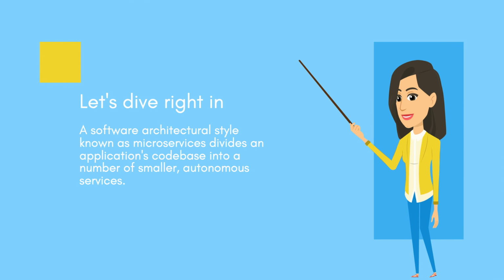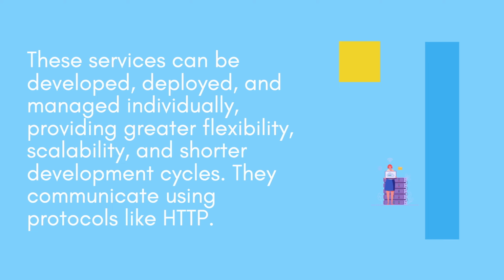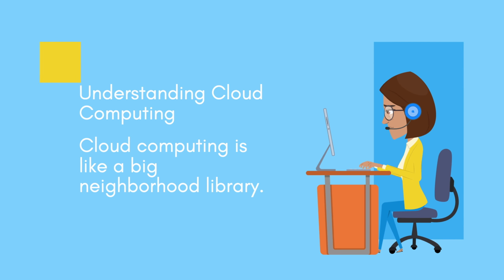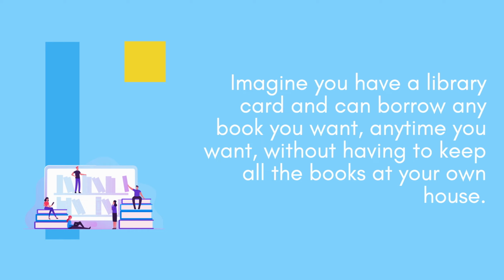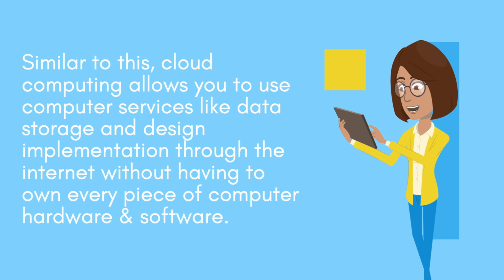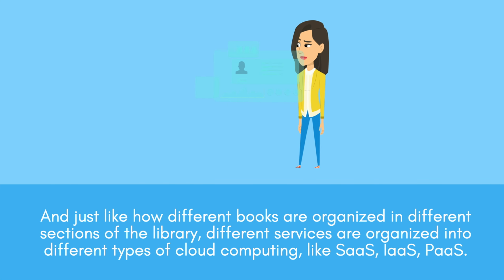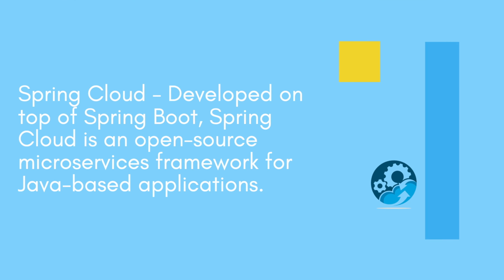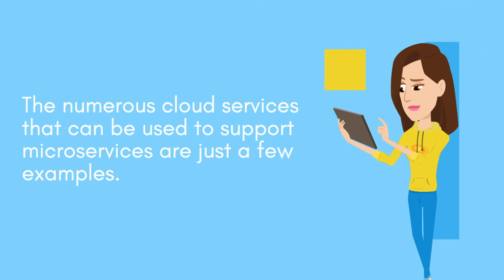What is the role of cloud computing in Microservices? | Gourav Dhar | The Geeky Minds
In this video, we will explore the numerous ways that cloud computing and microservices are a natural fit, from the benefits of cloud-based storage and computational capacity to the advantages of a highly scalable and flexible infrastructure.

Make sure to check out my accompanying article for even more insight

Few more articles that you may like

1. How WebSockets are different from HTTP?

2. Understanding Resiliency in Applications & Services: What It Is and How to Build It

3. What is DNS and How does it work?

4. How do Microservices Communicate With Each Other?

5. 9 Proven Strategies to Improve API Performance

6. Eventual Consistency in Microservices and Large-Scale Distributed Systems

7. How does database sharding work in SQL server? Explained with examples

8. Is the Load Balancer a Reverse Proxy? Reverse Proxy vs Load Balancer

9. Database Sharding vs Partitioning - What are the differences

10. What is the CAP theorem? Is the CAP theorem still valid?